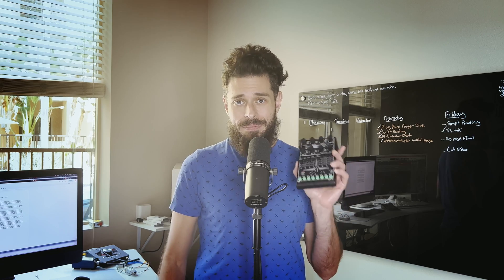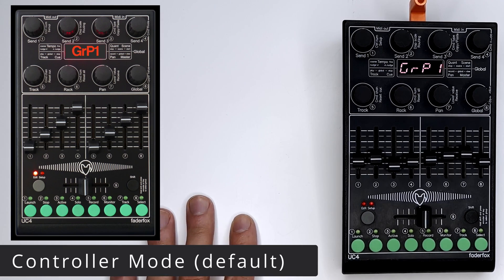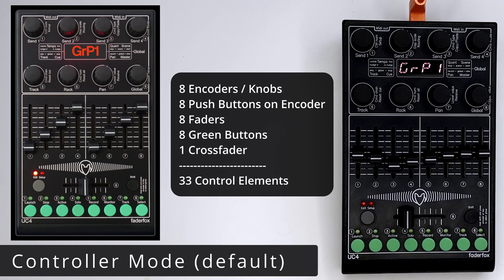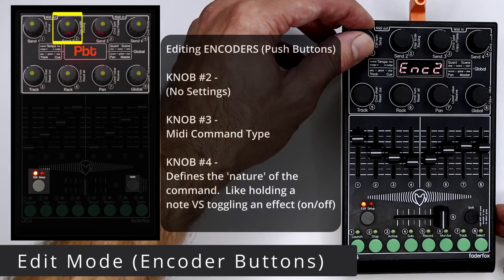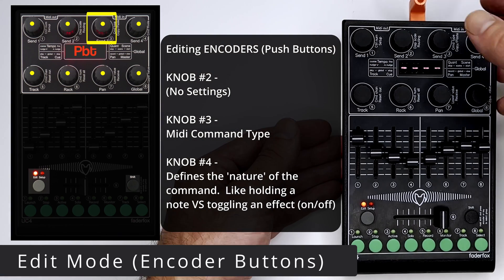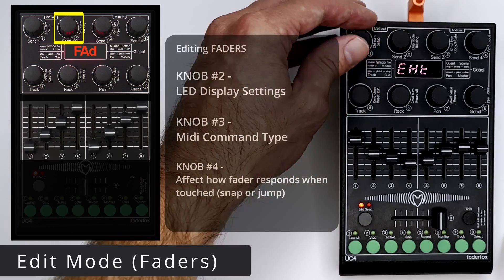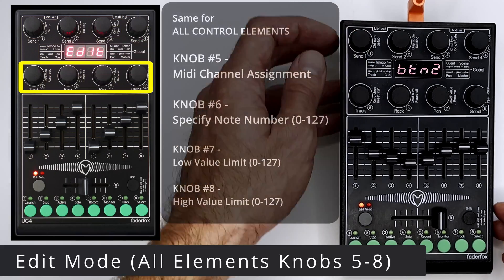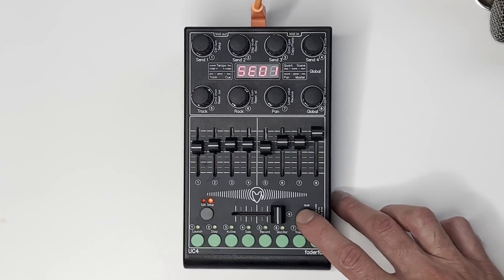The FaderFox UC4 Tutorial I wish I had.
For the record, I don't love long, drawn-out tutorials.  So I kept this short, while still touching on all the features and how to access them.  Please let me know what you think!

00:00 Quick Intro
00:17 Controller Mode
00:49 Changing Groups
01:17 Setup Mode
02:06 Edit Mode
02:30 Edit Mode: Navigation
03:07 Edit Mode: Encoders
03:51 Edit Mode: Encoder Push Buttons
04:14 Edit Mode: Green Buttons
04:42 Edit Mode: Faders
05:07 Edit Mode: Knobs 5-8 (All Control Elements)